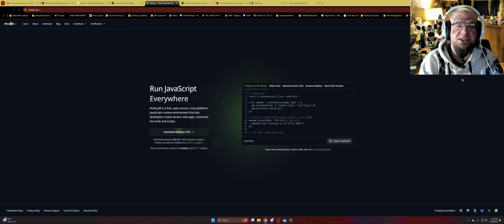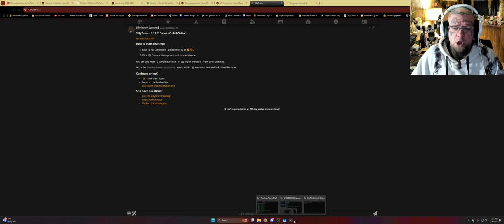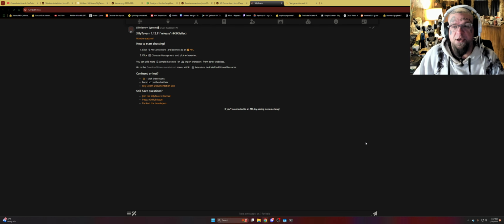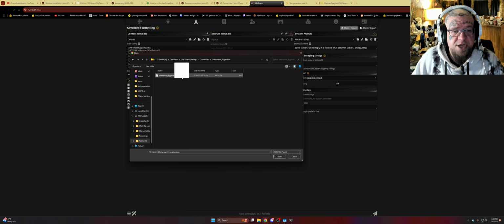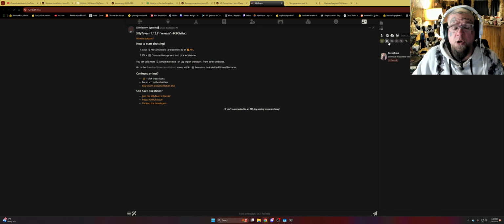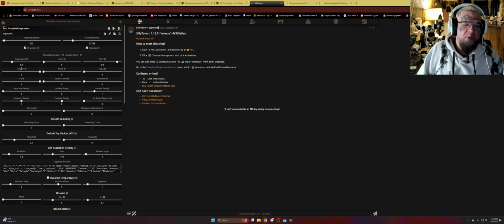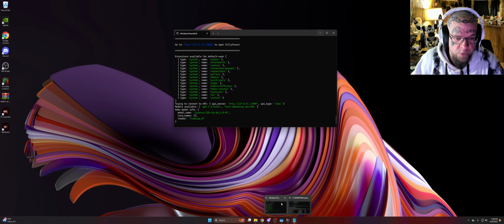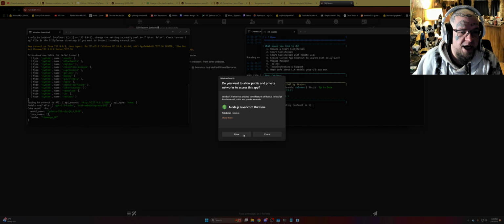SillyTavern Local Install & Remote Connection Guide (2025)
Today Tim walks us through setting up SillyTavern, and using Text-Gen-WebUI as our backend. (Note: For remote connection ensure your network is set to private, not public.)

THE REMOTE CONNECTION GUIDE HAS CHANGED!

Ensure your network is set to private instead of public before letting node.js through your firewall.